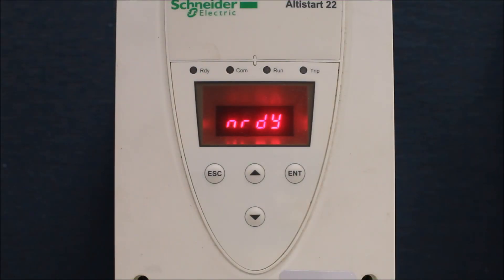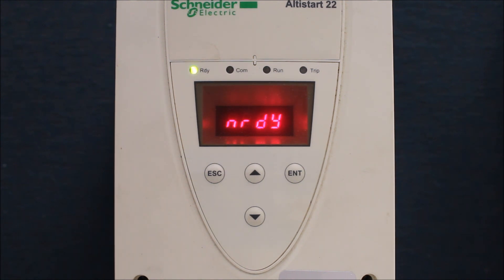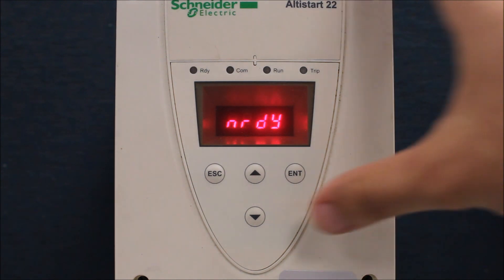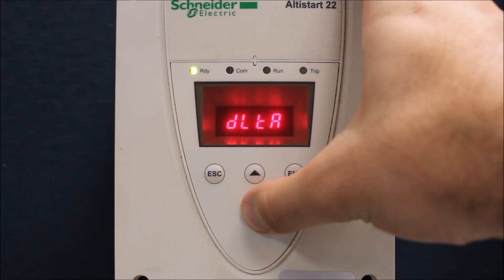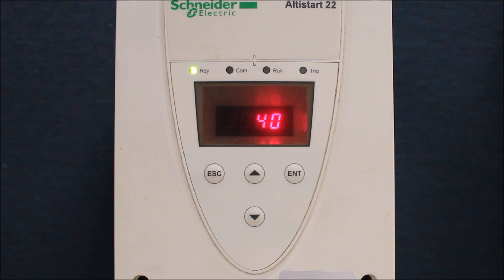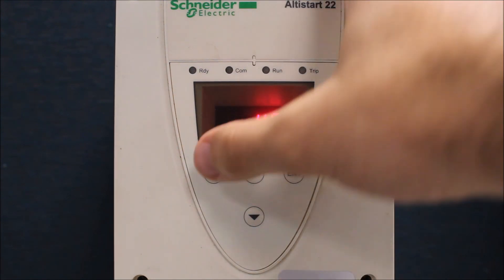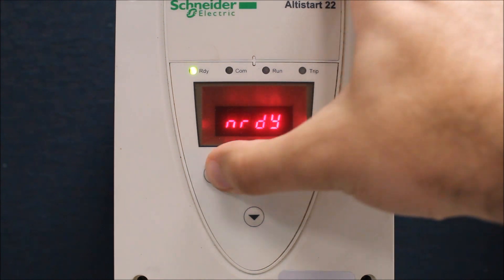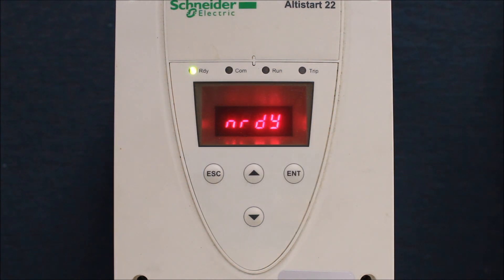Understanding Small-Load or No-Motor Limitation of Altistart 22 | Schneider Electric Support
Tutorial discussing the motor load (current) requirements on the ATS22 Altistart Soft Starter which prevent it from being used with a very small motor or with no attached load. The ATS48 series can be used in this manner, if that is an application requirement.